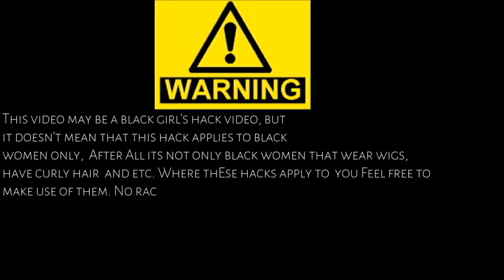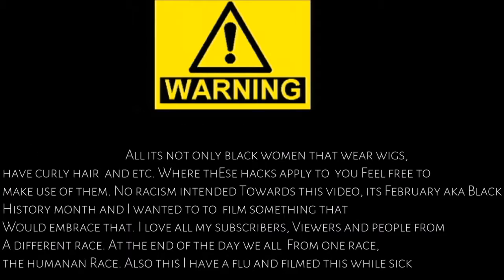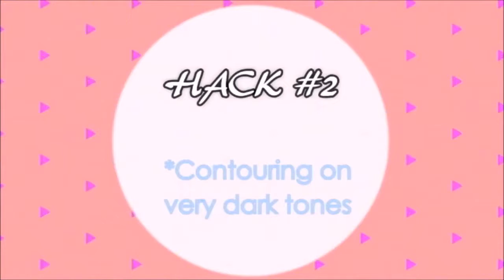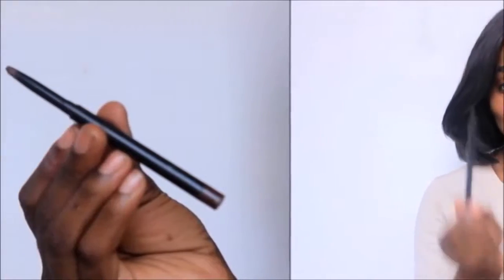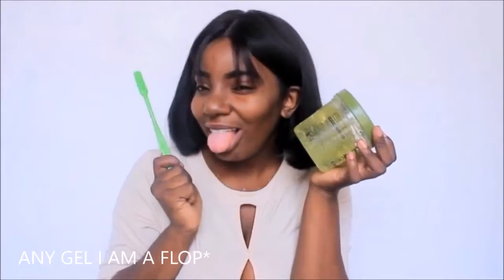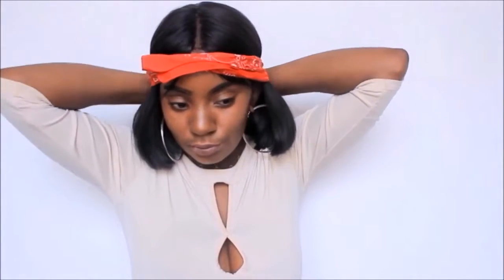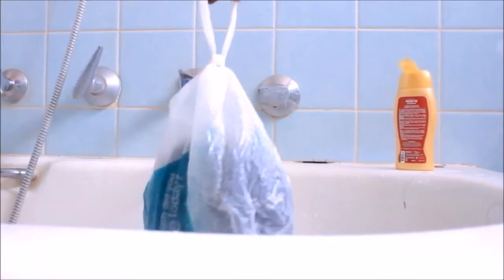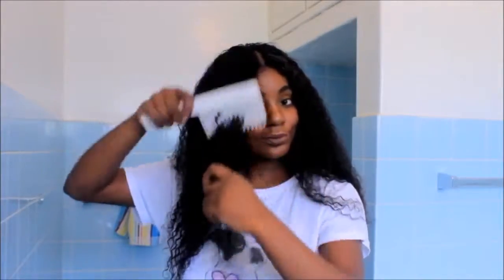EVERY BLACK GIRL MAKEUP & HAIR HACKS - Proven Results!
If you enjoyed watching this makeup and hair hack video … Don’t forget 😊 Please 😊 Like Us Below!
TrendMill Channel, finds the best of the best for you and  post daily trending videos like this.